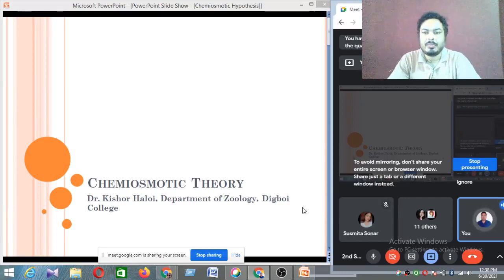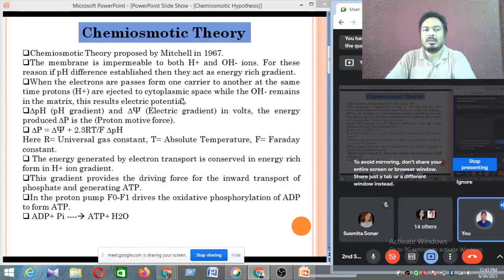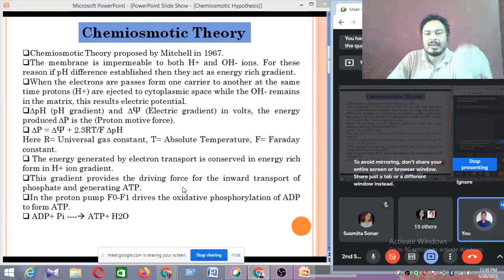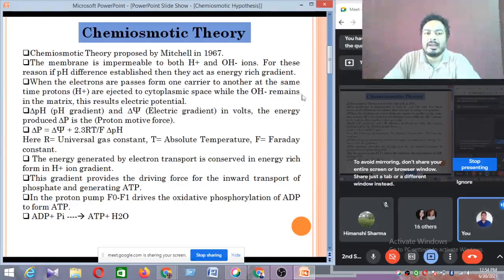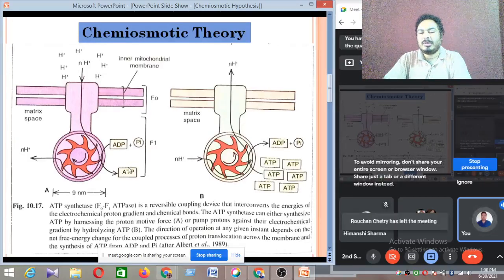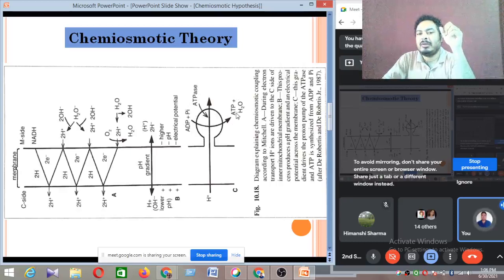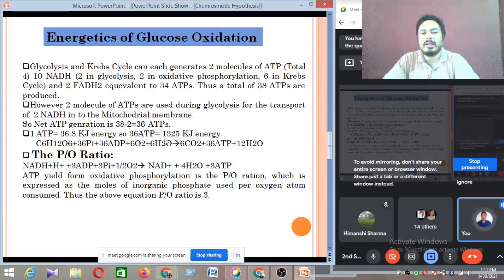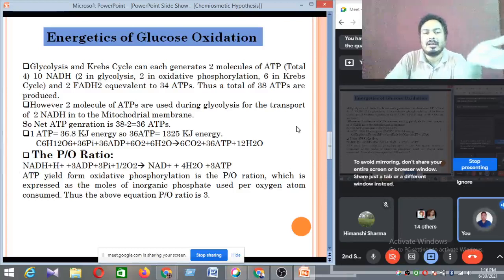Chemiosmotic Theory of Mitochondria II Electron Transport Chain II H+ ion Transport in Mitochondria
This video explains about the Chemiosmotic theory proposed by Mitchell in 1967.
The membrane is impermeable to both H+ and OH- ions. For these reason if pH difference established then they act as energy rich gradient.
When the electrons are passes form one carrier to another at the same time protons (H+) are ejected to cytoplasmic space while the OH- remains in the matrix, this results electric potential.
Reference:
1. Cell Biology, Genetics, Molecular Biology, Evolution & Ecology, P.S. Verma and V.K. Agarwal.
2. Cell and Molecular Biology, De Robertis and De Robertis Jr.